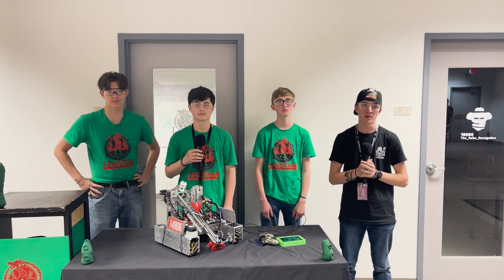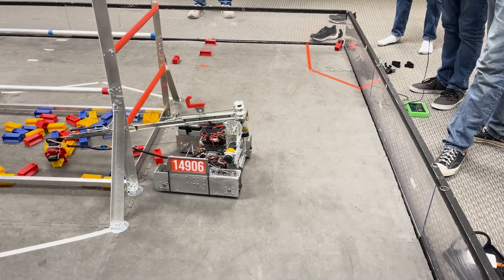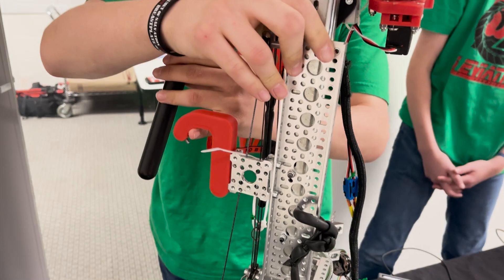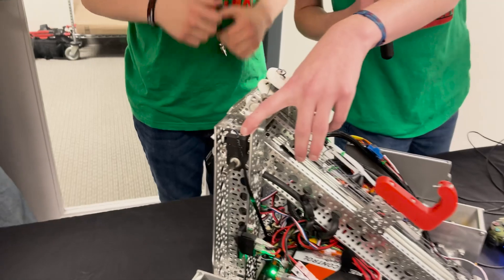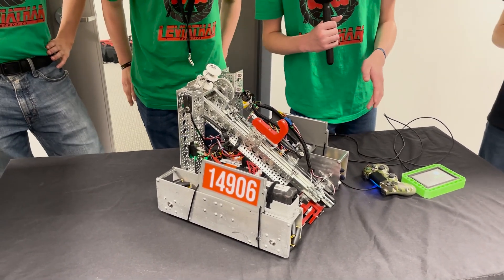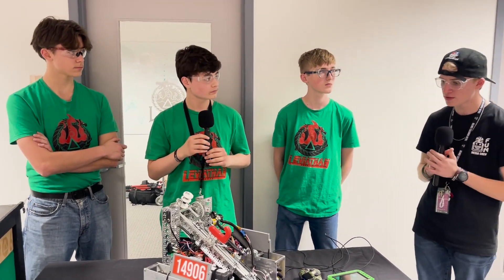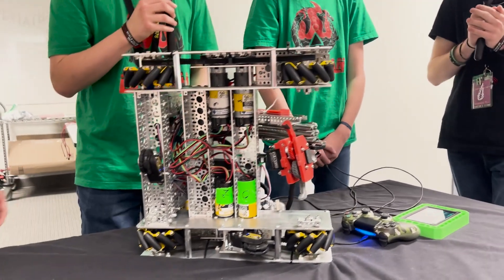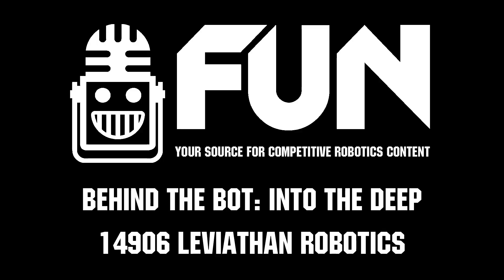14906 Leviathan Robotics | Behind the Bot | INTO THE DEEP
With an OPR of 144.79, 14906 Leviathan Robotics is currently the number 1 team in Oklahoma. They make use of their open source claw and between their autonomous mode using Pedro Pathing to the optimized driver control period with lots of practice, they are truly a team everyone can look at and take inspiration from!